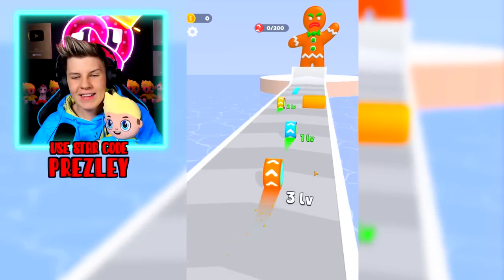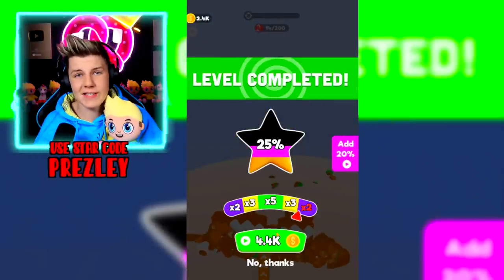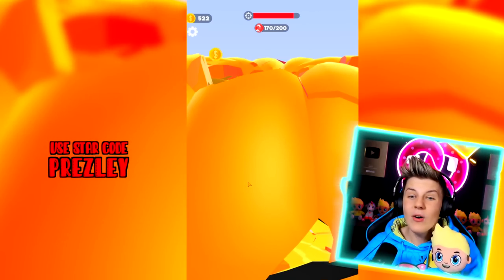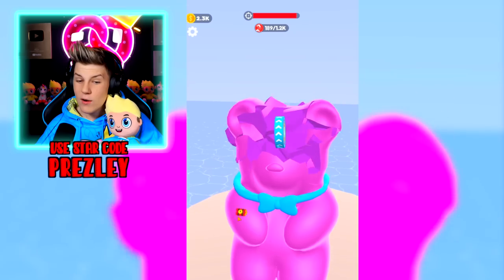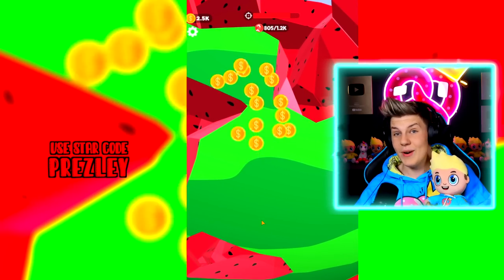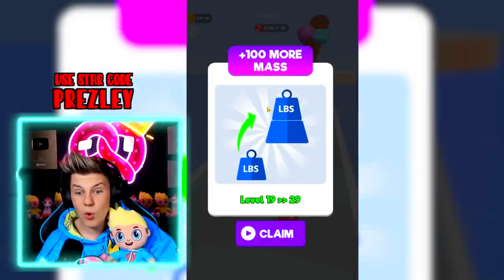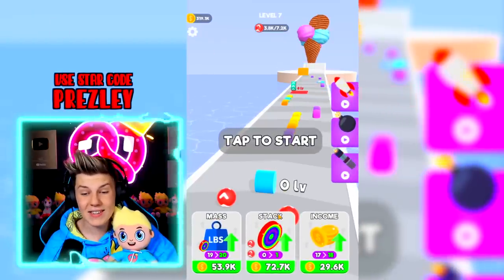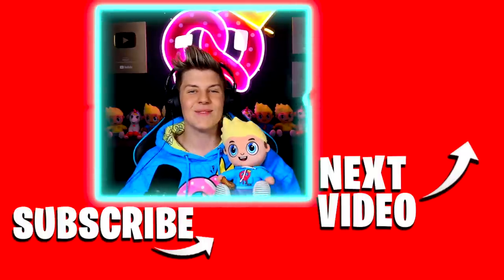Can We Go NOOB to PRO to HACKER in Peel Runner?! Prezley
Can We Go NOOB vs PRO vs HACKER in Peel Runner?! PREZLEY PLUSHIES AND HOODIE'S HAVE BEEN RESTOCKED!!

jeffo
lankybox
leah ashe
megan plays

Prezley likes watching Lankybox roblox, IamSanna, Leah Ashe, Mr Beast Gaming, Ronald OMG, Norris Nuts Gaming, Norris Nuts gaming Adopt Me, Sunny X Misty